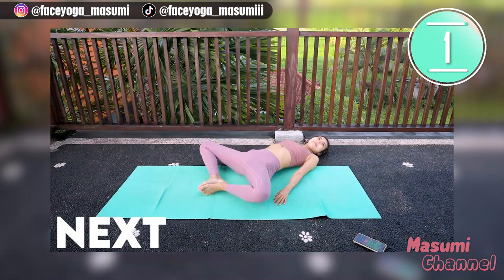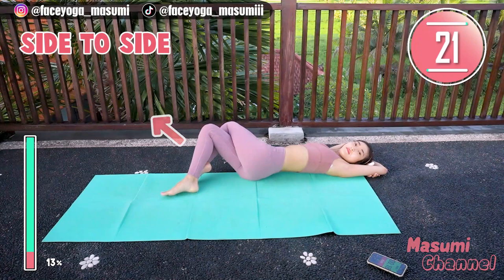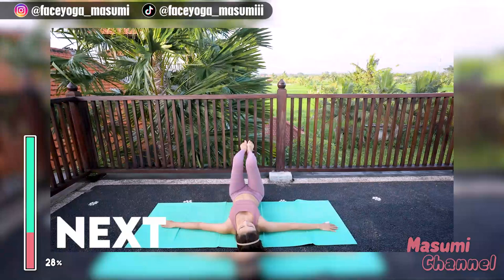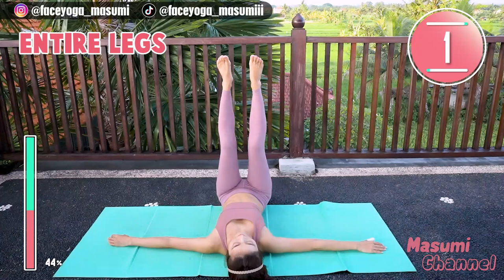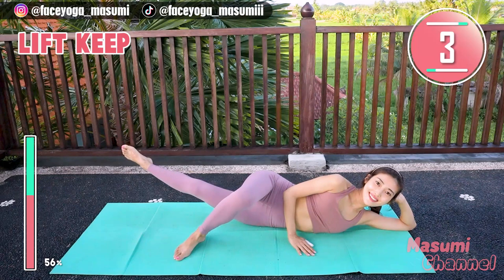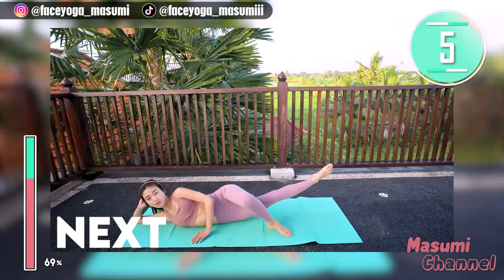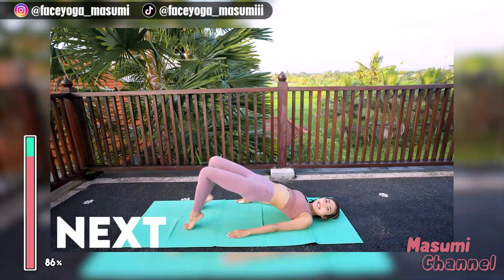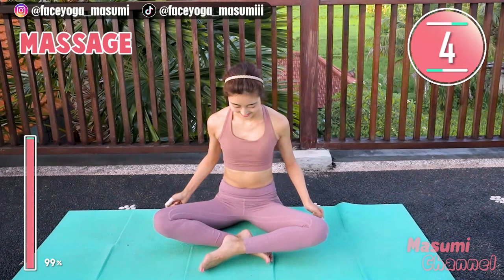12MINS FLAT BELLY + SLIM THIGH EXERCISE FOR BEGINNERS🔥